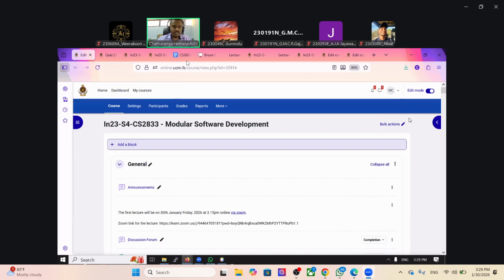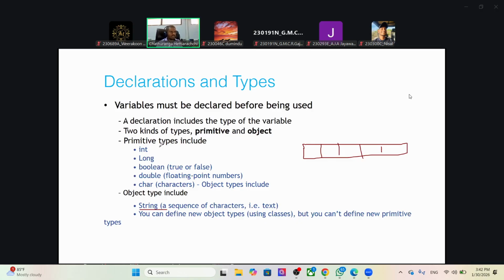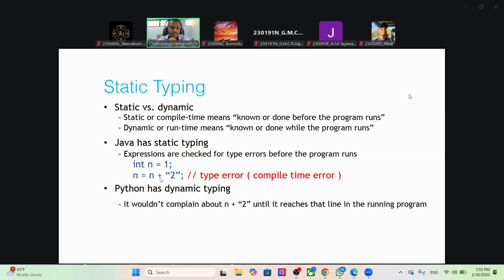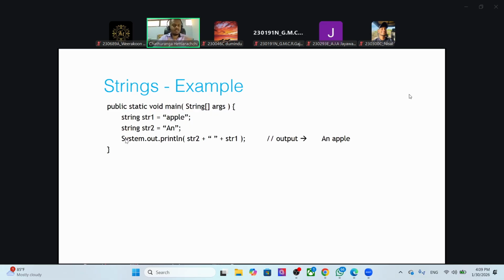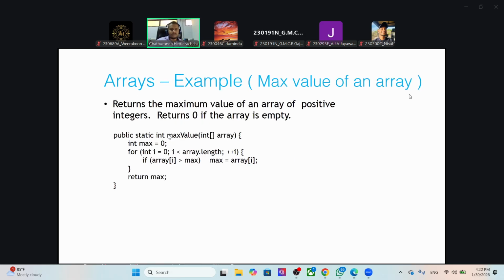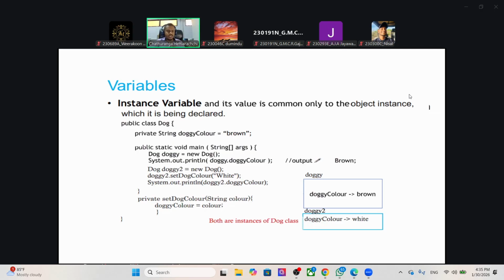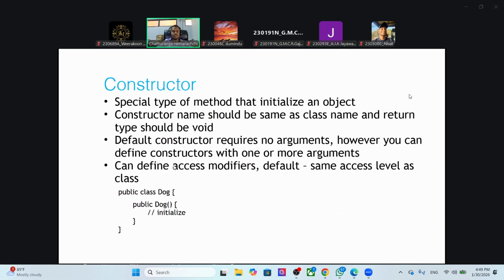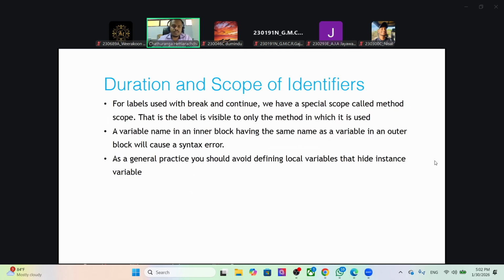MSD_Lecture_01_2026 01 30